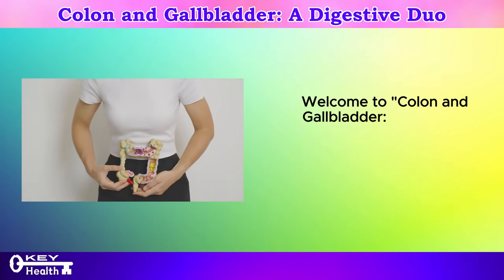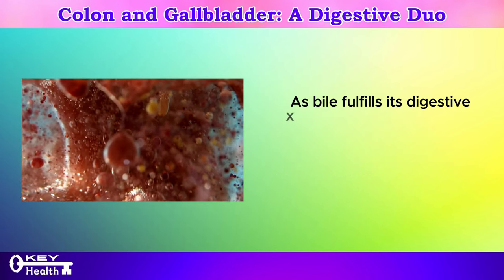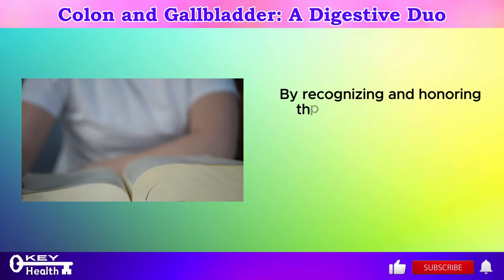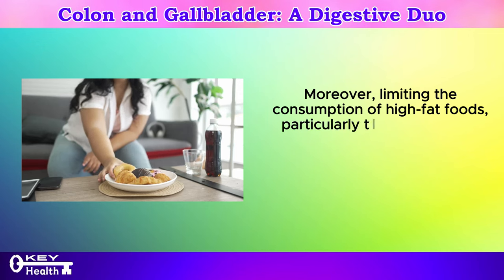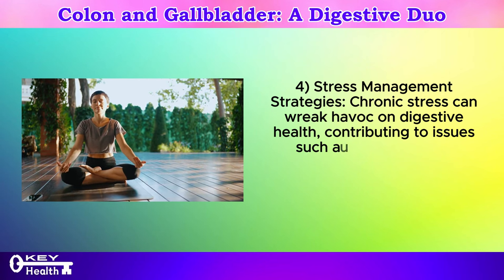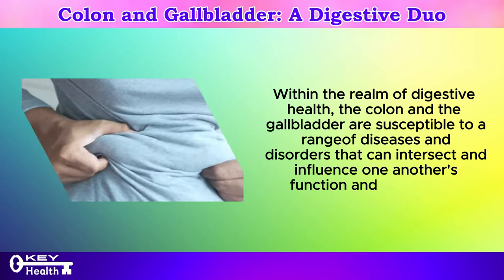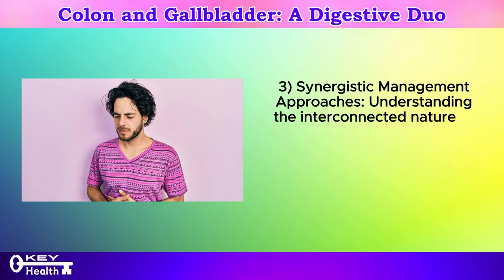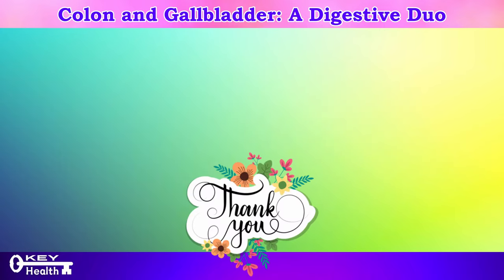DON'T Destroy Both Colon & Gallbladder | Key Health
In this comprehensive exploration, we embark on a journey through the intricate workings of two vital organs in our digestive system: the colon and the gallbladder. Join us as we uncover the symbiotic relationship between these two organs and gain valuable insights into how they work together to ensure optimal digestion and overall well-being.

Understanding the Colon and Gallbladder:
We kick off our video by delving into the anatomy and functions of the colon and gallbladder. From their roles in digestion to their importance in nutrient absorption and waste elimination, we provide you with a foundational understanding of these essential organs and their interconnectedness within the digestive system.

The Role of the Colon:
Next, we take a closer look at the colon, also known as the large intestine. We discuss its function in absorbing water and electrolytes, forming and eliminating feces, and housing beneficial bacteria crucial for gut health. By understanding the colon's role, you'll gain a deeper appreciation for its impact on overall digestive function and well-being.

The Role of the Gallbladder:
Moving on to the gallbladder, we explore its crucial role in the digestion and metabolism of fats. We explain how the gallbladder stores and releases bile, a digestive fluid produced by the liver, which aids in the breakdown and absorption of dietary fats. By understanding the gallbladder's function, you'll gain insight into how disruptions in bile production and flow can impact digestion and lead to gallstone formation.

The Digestive Duo:
In this segment, we highlight the synergistic relationship between the colon and gallbladder. We discuss how the colon's absorption of water and electrolytes helps concentrate bile produced by the liver, making it more effective in emulsifying fats during digestion. Additionally, we explore how the gallbladder's release of bile supports the colon's role in waste elimination, promoting smooth and efficient digestion.

Maintaining Colon and Gallbladder Health:
Finally, we provide practical tips and strategies for maintaining optimal colon and gallbladder health. From dietary recommendations to lifestyle modifications, we offer actionable advice to support digestive function, prevent common issues like constipation and gallstones, and promote overall well-being.

Conclusion:
In conclusion, "Colon and Gallbladder: A Digestive Duo" offers a comprehensive overview of these two essential organs and their interconnected roles in digestion. By understanding their functions and how they work together, you'll be better equipped to support your digestive health and optimize your overall well-being.

Join us on this enlightening journey through the digestive system, and discover the profound impact that the colon and gallbladder have on your health and vitality. Don't miss out on valuable insights and practical tips that can help you achieve optimal digestive wellness!